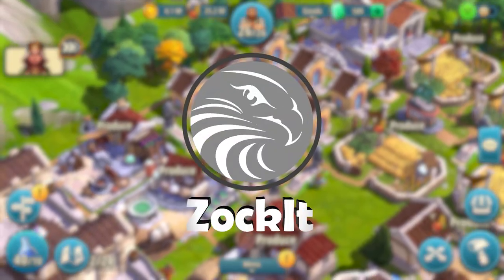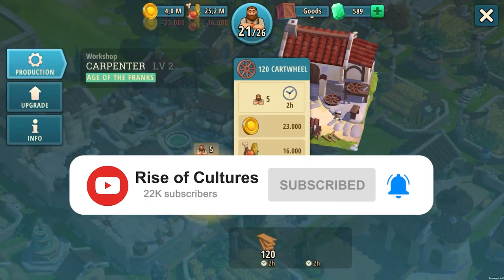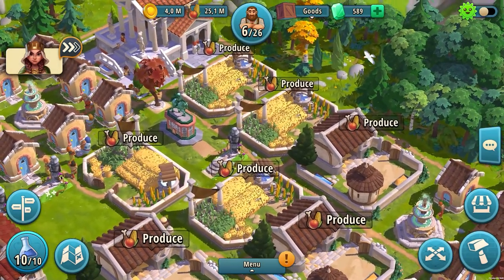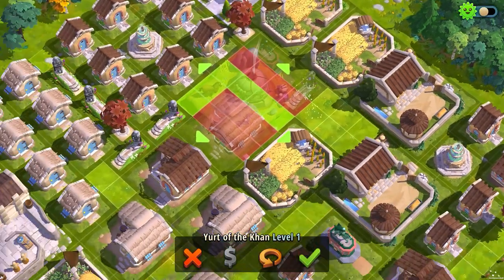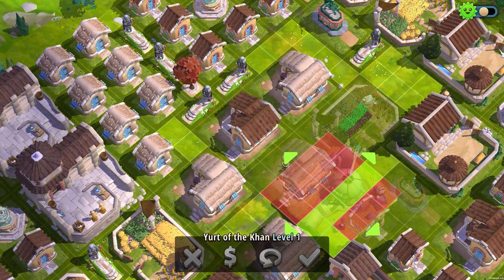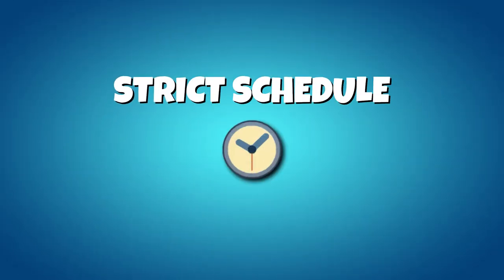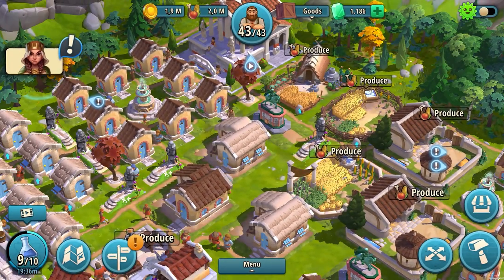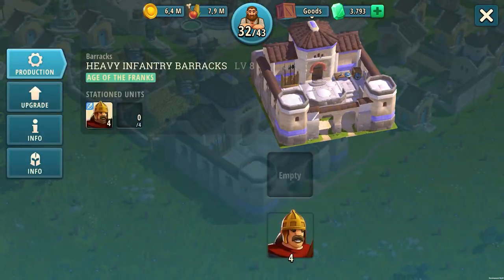How to Use Your Workers Most Efficiently | Official Tutorial | Rise of Cultures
Content Creator ZockIt is explaining how to use your workers most efficiently.

Available subtitles: EN, DE, FR, ES, IT, NL, HU, RU, PL, CZ, PT (BR), HU